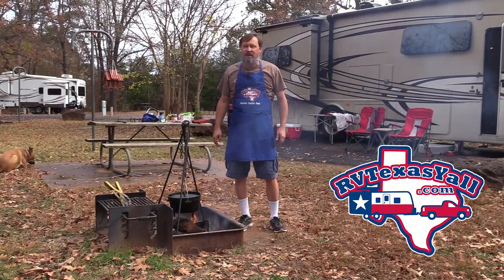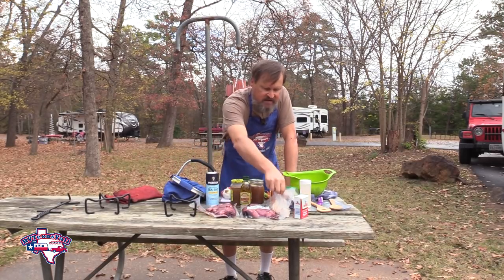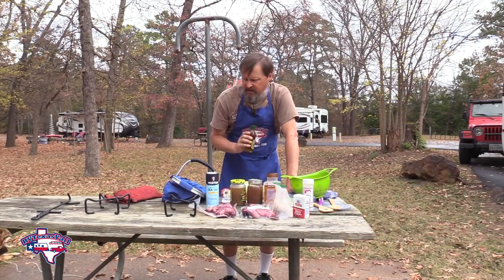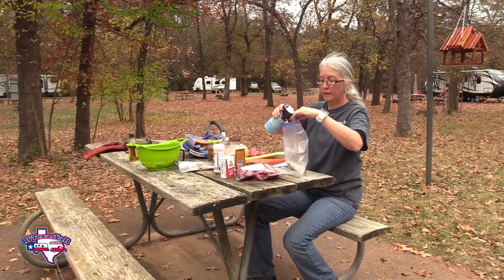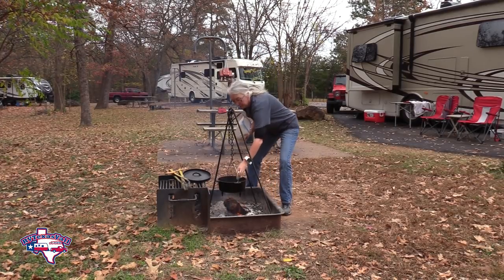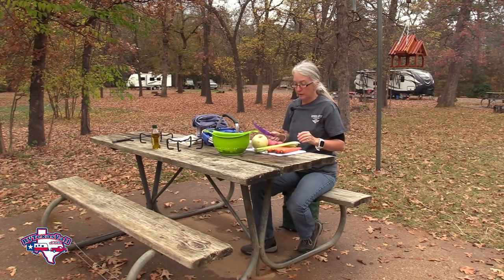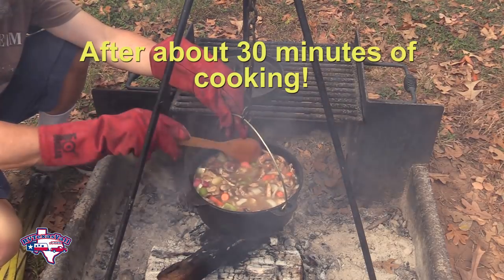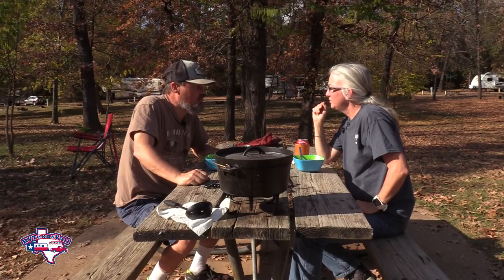Campfire Cooking: Mouthwatering Dutch Oven Beef Stew | RV Texas Y'all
In this camp cooking video, we share our recipe for beef stew cooked in a cast iron dutch oven hanging over a campfire.  This is a super simple recipe that we enjoy making when we are camping. And it's tasty too!  For more information about this recipe including a list of ingredients, visit our

Cooking Tools We Used In This Video:
Cast Iron Tripod
Cast Iron Dutch Oven
Outdoor Cooking Gloves
Dutch Oven Lid Lifter
Dutch Oven Lid Stand

We (Tom & Stacie) are Native Texans who are all about exploring the Lone Star State in our weekend home on wheels. We're always looking for fun and interesting places to visit.  We'd love to hear your suggestions on fun and interesting places to visit.

Join Us As We RV Texas Y'all!

If you enjoyed this video, please give us a "Like"!